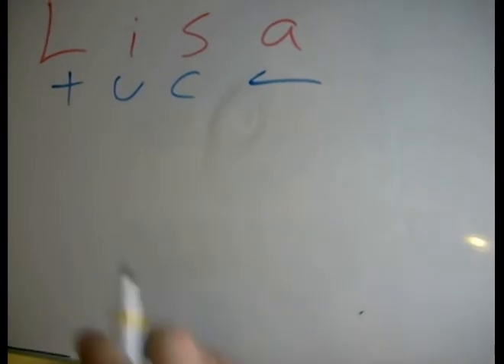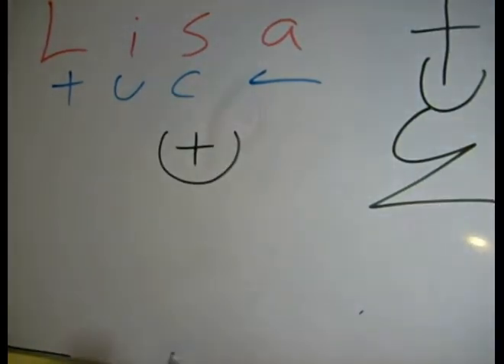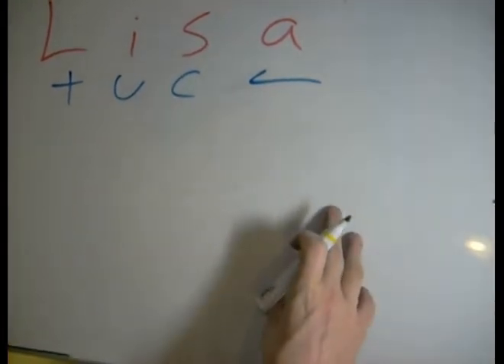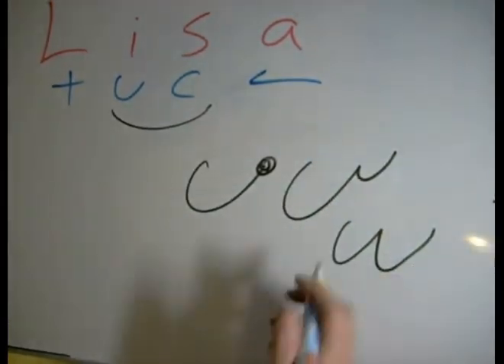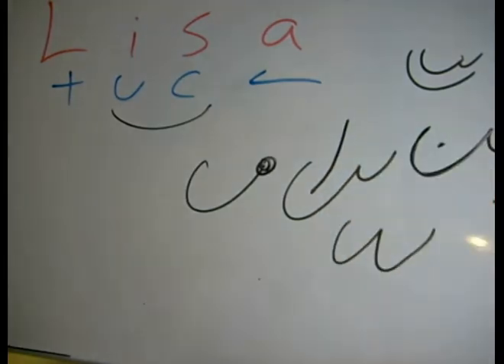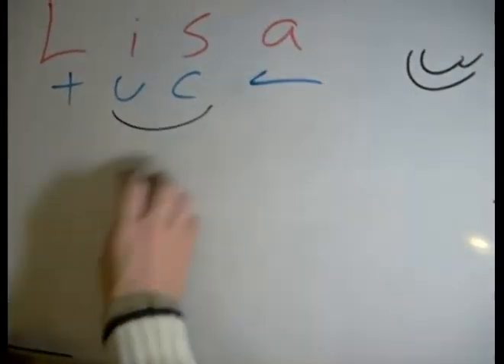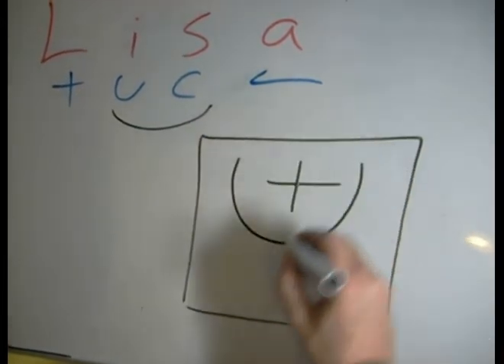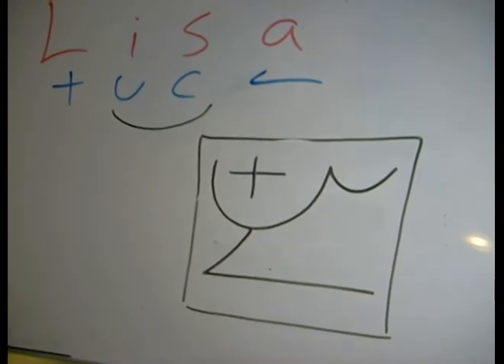Lisa Name Art Video Lesson - Dscript Video Tutorials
Drawing lisa name art, this lesson shows how to take the letters l i s a and combine them into symbols and glyphs that are legible as "lisa". for more info on dscript name art and dscripts other applications, please